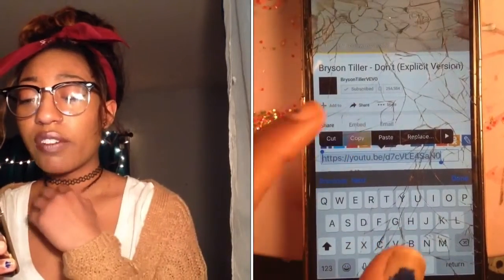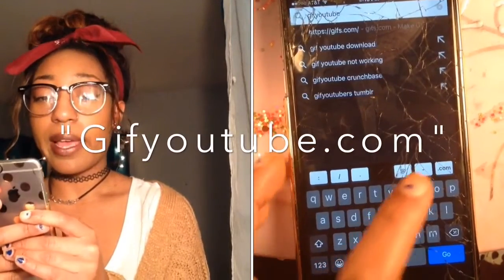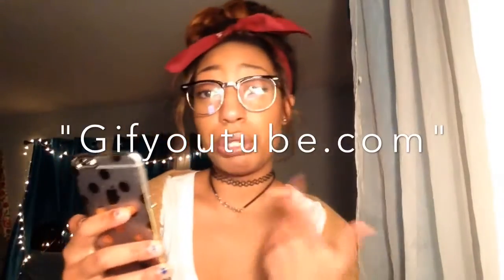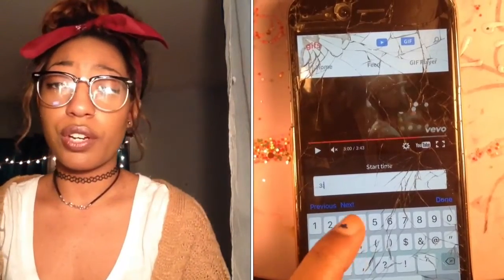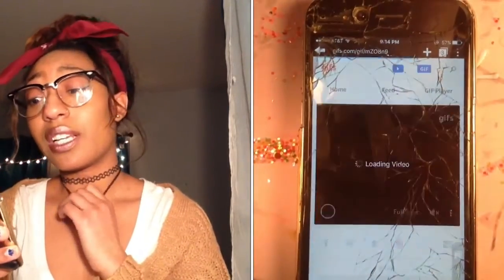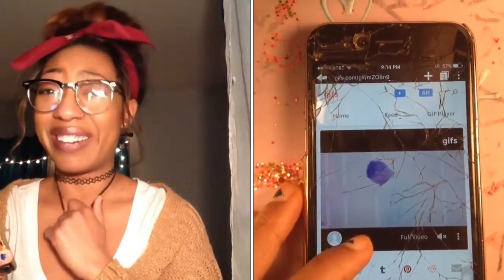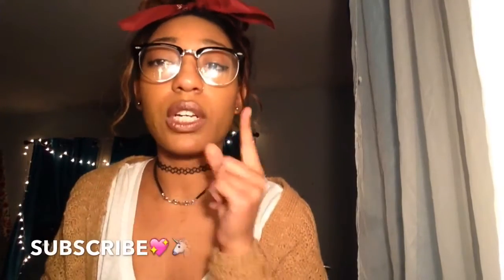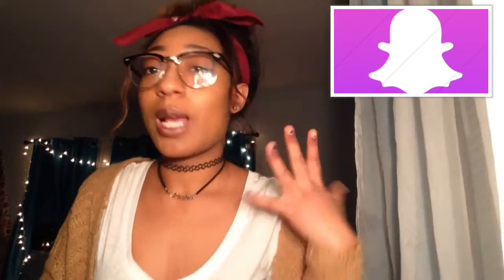How To Download Youtube Videos! Simplykash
How to download youtube videos for free
Hey guys, Here's how to download any video on youtube & make any youtube video a gif.

How to make a gif on youtube by: Simplykash
free youtuber video downloader

Music: Major Lazer & DJ Snake - Lean On (feat. MØ) (Gioni Remix)

What I Used To Edit: Imovie/windows movie maker